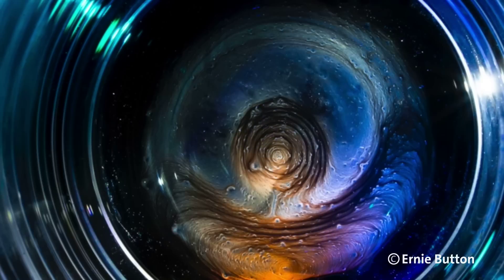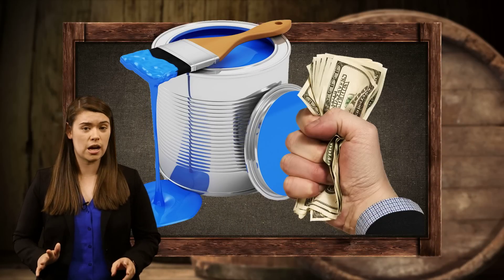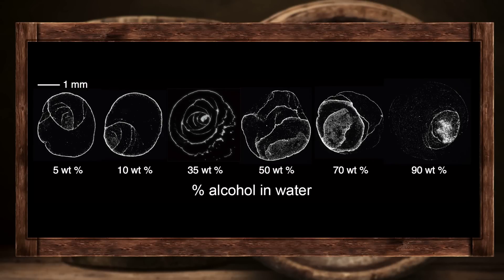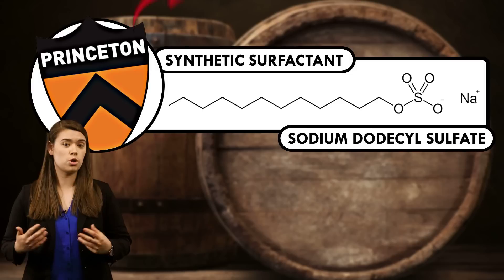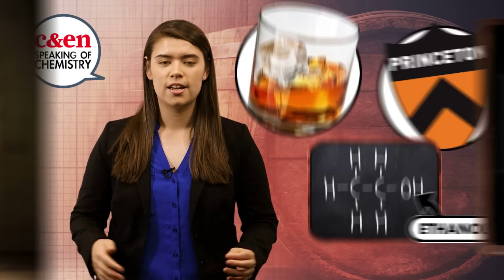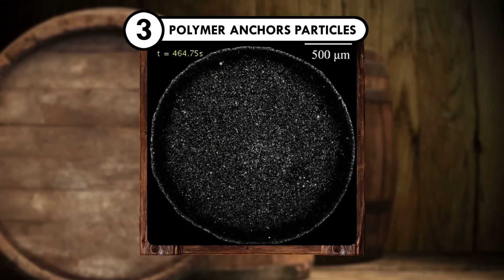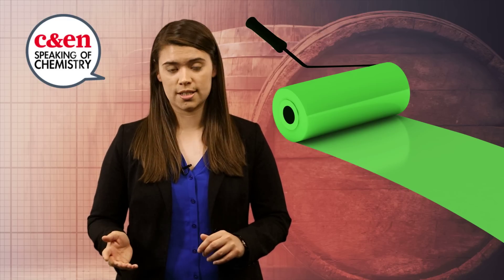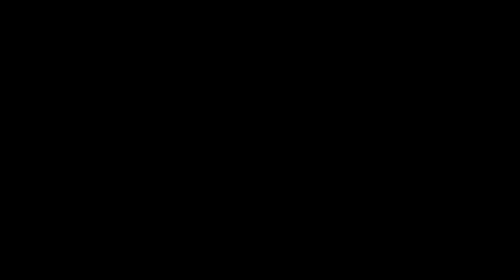Whisky Versus Coffee: Dueling Droplets—Speaking of Chemistry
↓↓Full description and references below↓↓

Photographer Ernie Button showed us that dried whiskey droplets are a captivating and unusual sight to behold, especially compared with the more familiar coffee ring. Speaking of Chemistry caught up with Ernie and the Princeton researchers who investigated whisky’s unique drying behavior to learn about the chemistry that controls it and how that information could help the paint and coatings industry.

Microscopic videography provided by Hyoungsoo Kim et al. from Phys. Rev. Lett. 2016, DOI: 10.1103/PhysRevLett.116.124501

If this episode leaves you wanting more, check out these great resources.